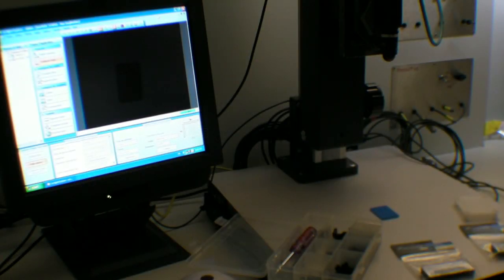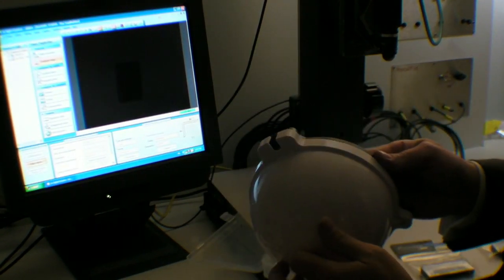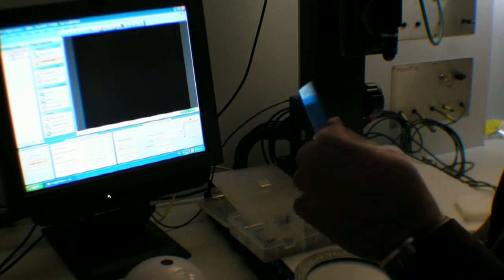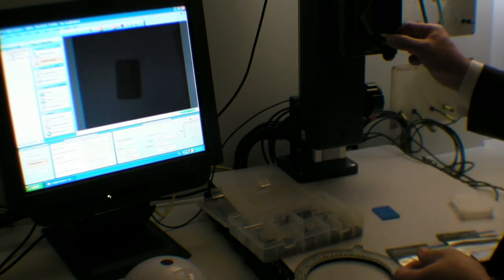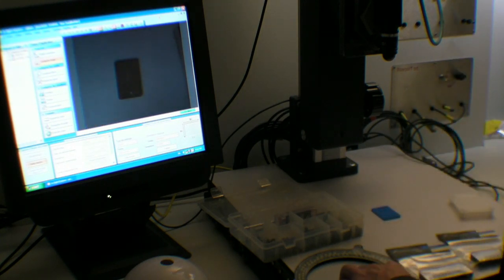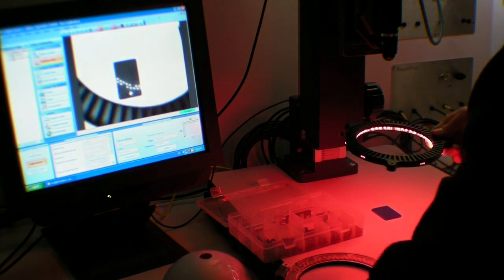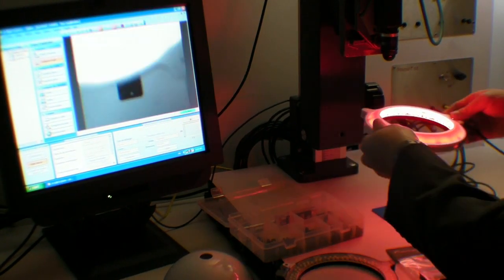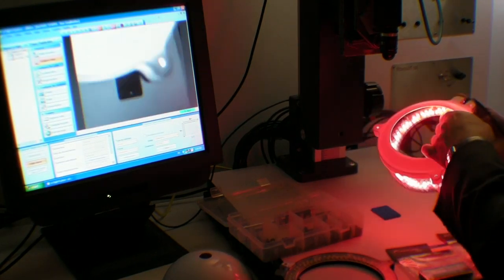Machine Vision - How to Create More Types of Lighting with the Lightune Kit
For more machine vision illumination training, contact TPL VISION
Find out how to use the Lightune kit to built your own lighting specifically to your requirements. Ring, Dome, Backlight, Square, all is possible with the Lightune kit!